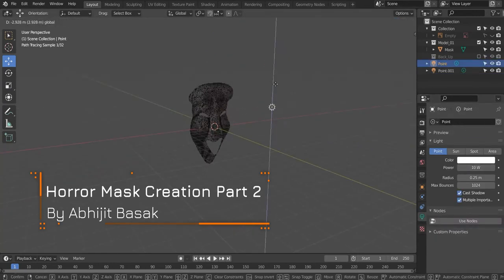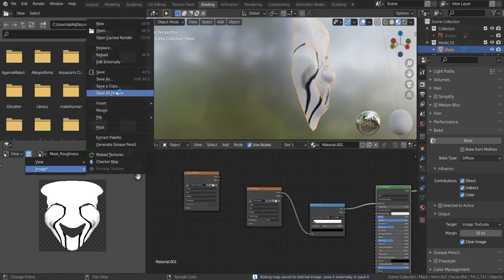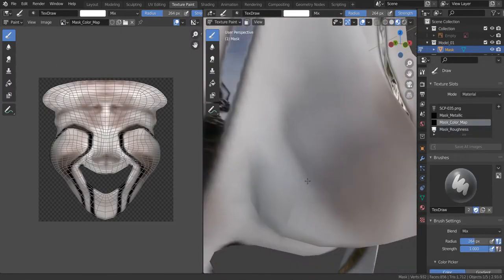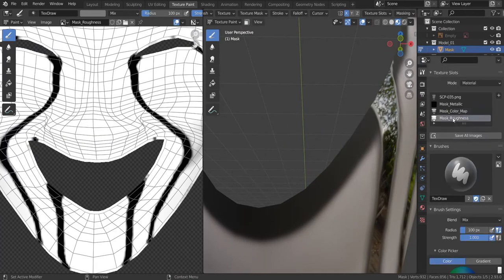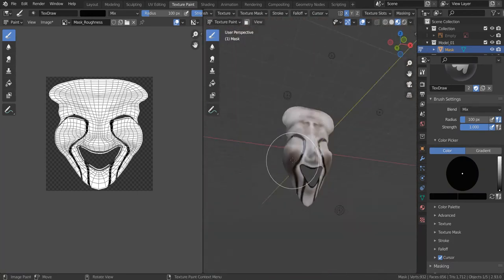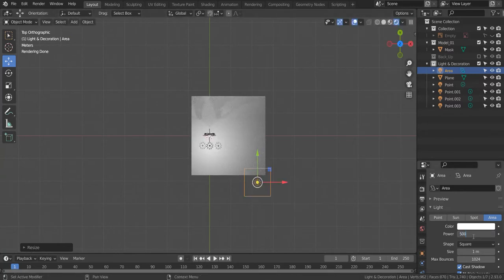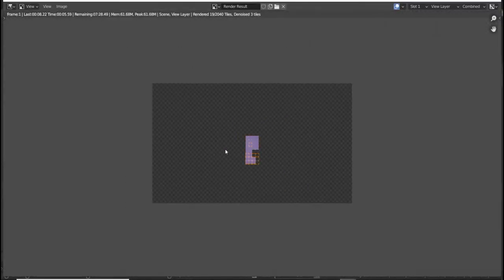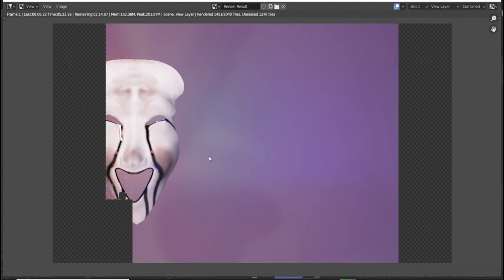Horror Mask Creation in Blender (Part - 2) Texturing, Baking, Rendering | Blender 3D Tutorial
Horror Mask Creation (Part - 2) Texturing, Baking, Rendering

This Model is completely made in Blender